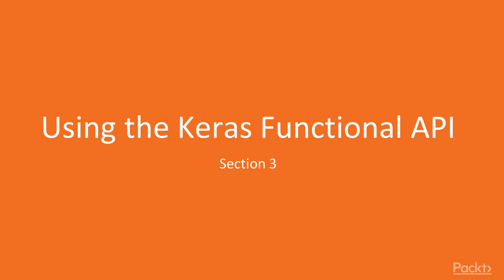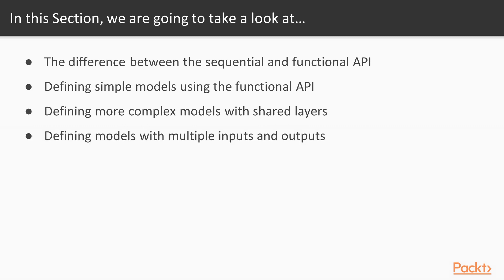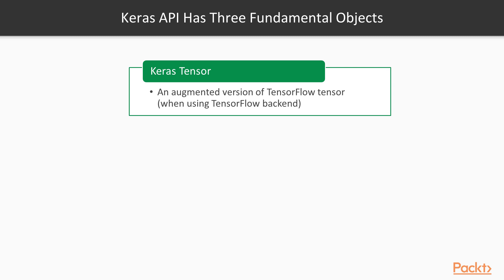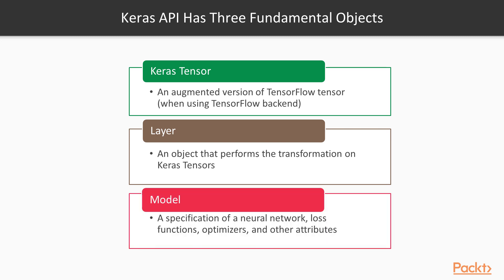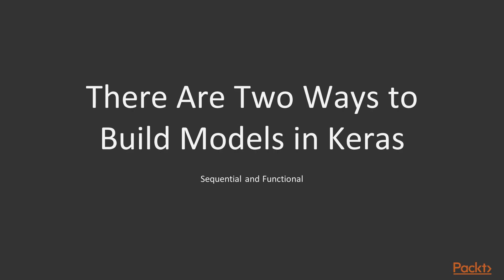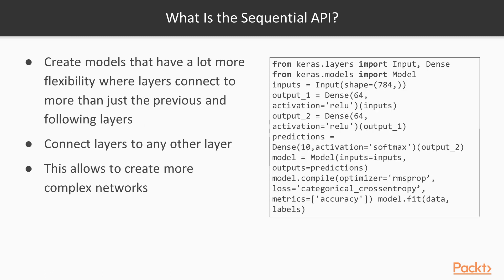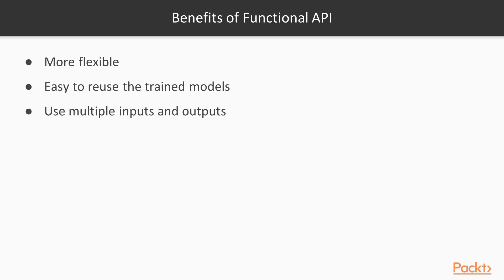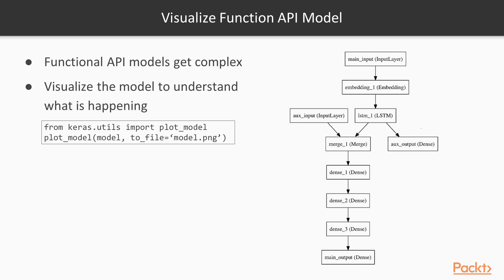Keras Tips, Tricks, & Techniques: The Difference Between Sequential & Functional APIs | packtpub.com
This video tutorial has been taken from Keras Tips, Tricks, and Techniques. You can learn more and buy the full video course